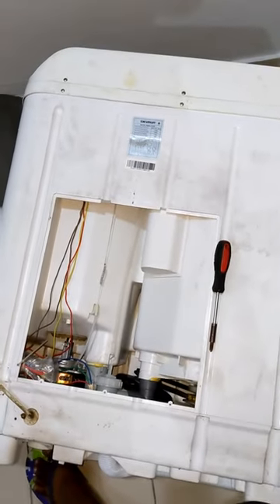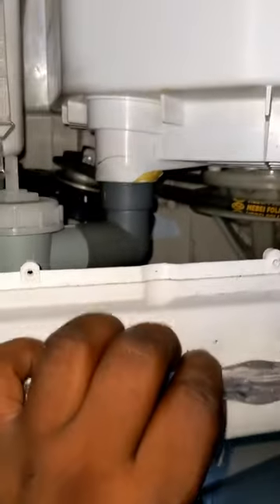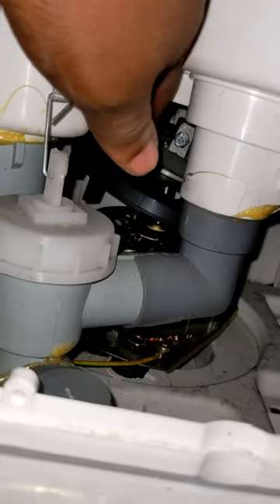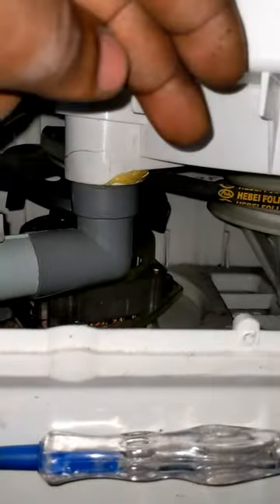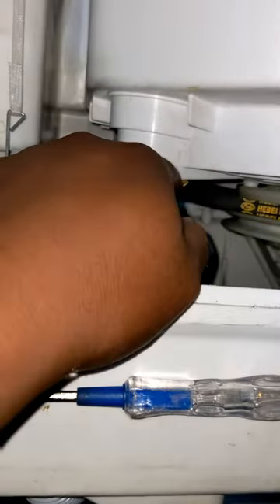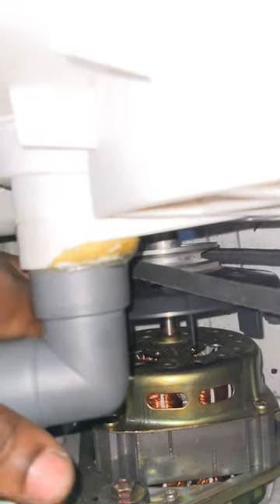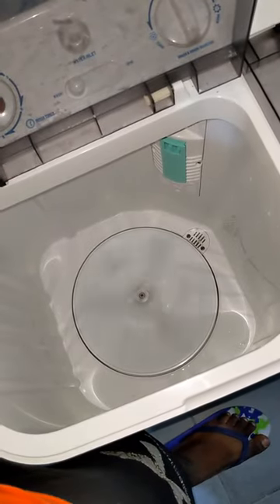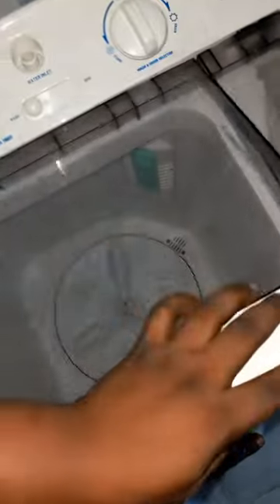Easiest way to fix a Twin Tub Washing Machine not spinning